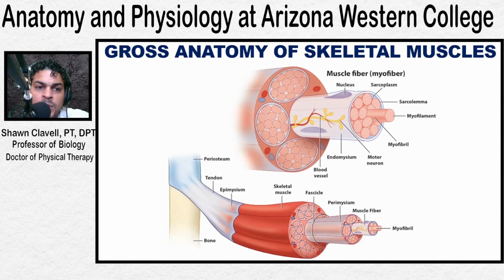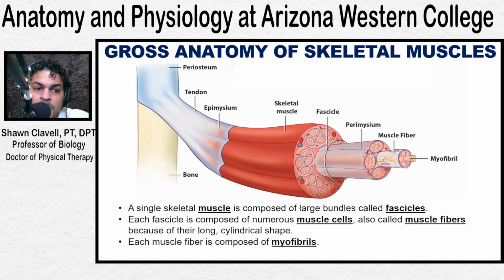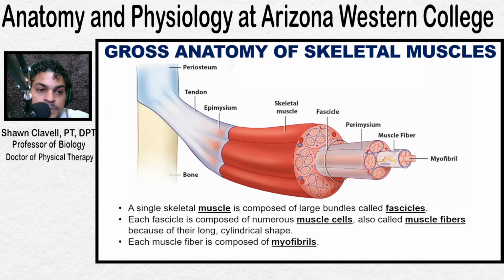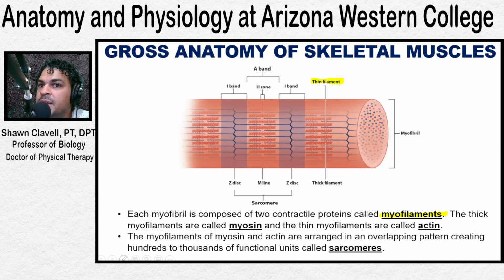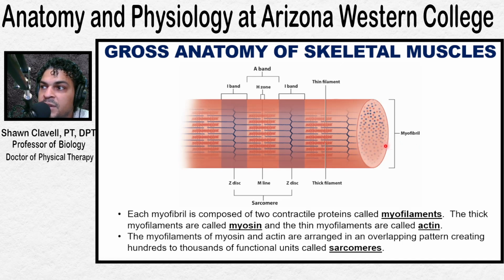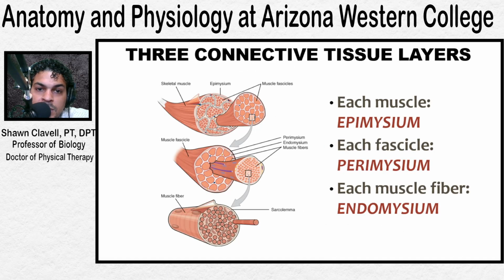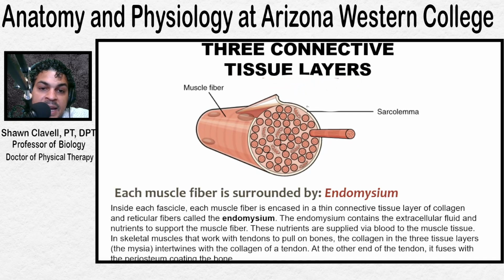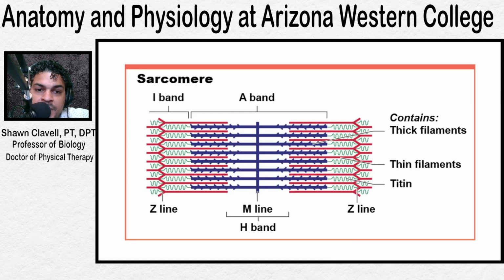Gross anatomy of skeletal muscle